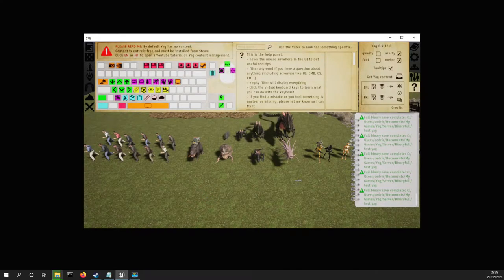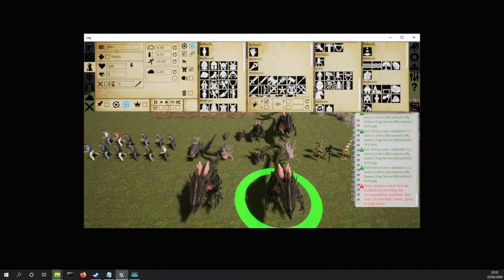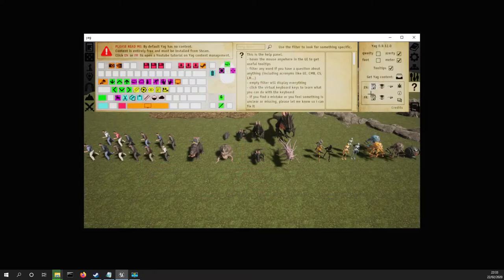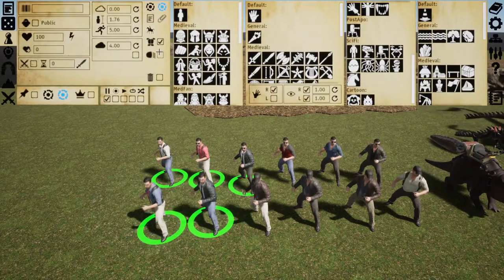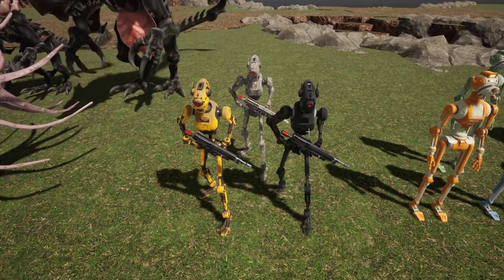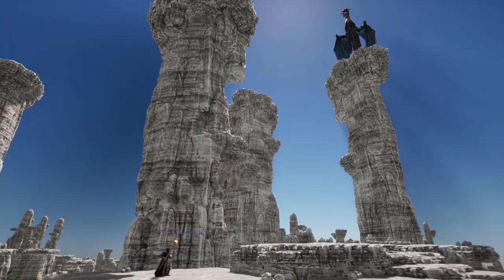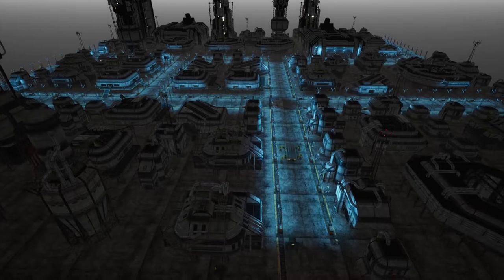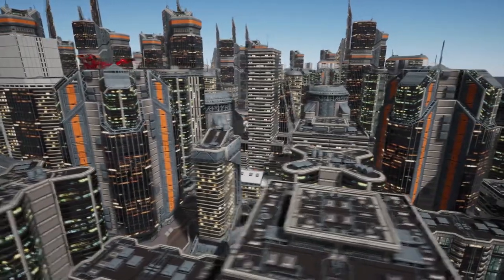[Beta branch] Yag v0.9.12.0: Deleting pawns, cheat sheet, and content.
An important modification on the pawn deletion mechanism (now a 2 steps process to avoid mishandlings), a new cheat sheet, and some new content (pawns and dungeon themes). Enjoy :-)